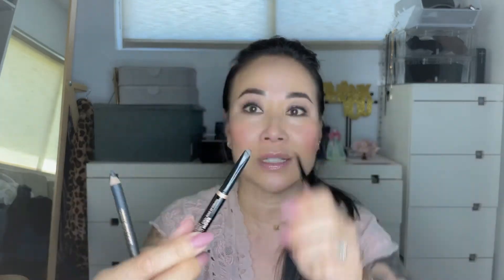Tips on how to best use all the brows products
Should you use a brow pencil or a powder or a brow pomade? There’re all great and delivers a little different in look and function. This video can help decide for you what’s best and how to better use the one you already have.